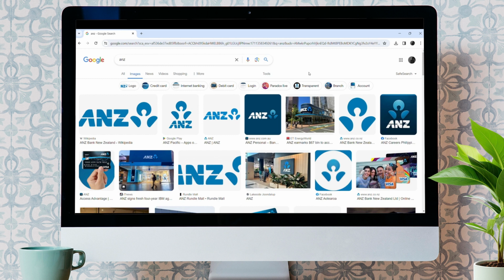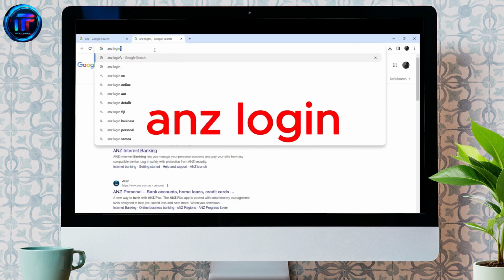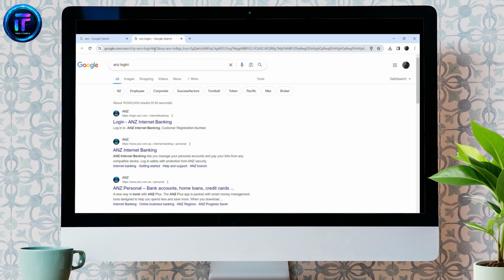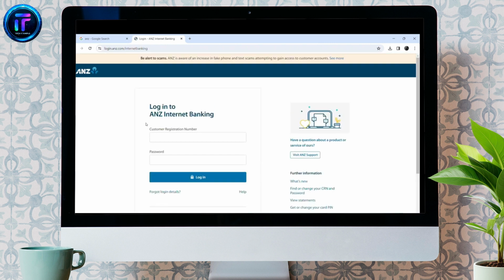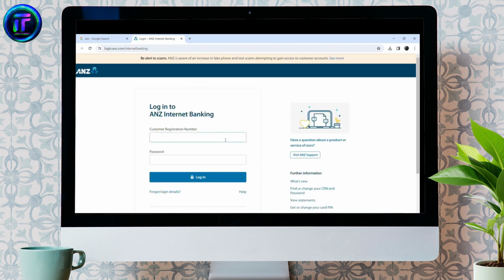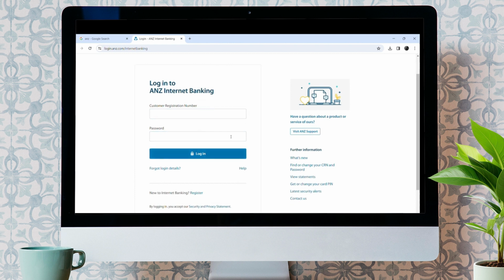How to Login ANZ Bank Account 2024 | Sign into ANZ Bank Account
Find out how to log in to your ANZ bank account with this straightforward tutorial. Manage your finances, check your balance, and more by accessing your account online. Watch this video to successfully log in to your ANZ bank account.